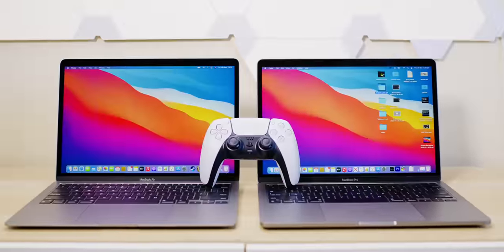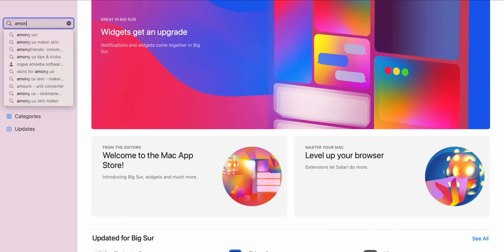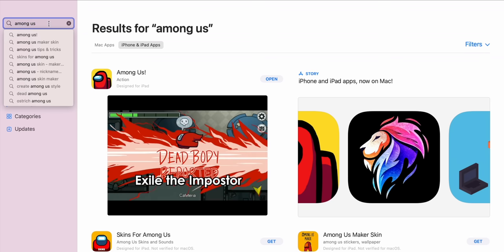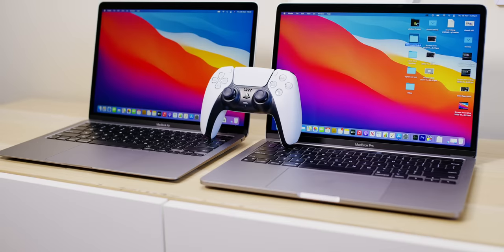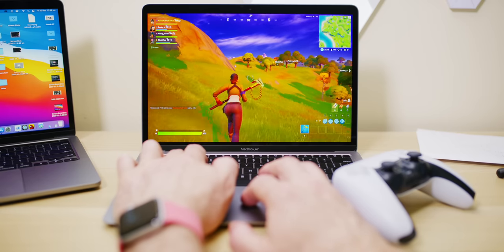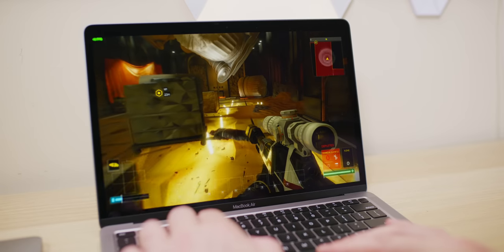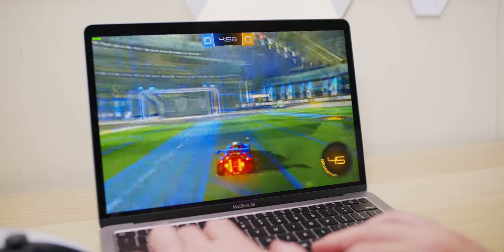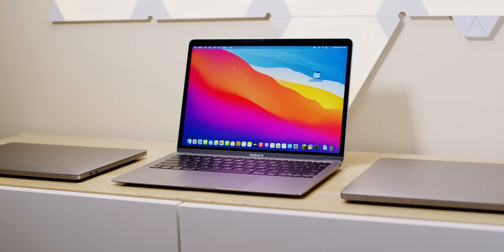M1 MacBook Air Gaming & GPU Review v MacBook Pro 13 Does 1 Less Core Make Any Difference + IOS Games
M1 MacBook Air Gaming & GPU Review v MacBook Pro 13 - Does One Less Core Make Any Difference For Games and Video editing final cutBetter than 4800U & 1065G7? We will take a look at ios iphone and ipad Apps and games with among us.

⏩ Recommended SSD's for Laptops: